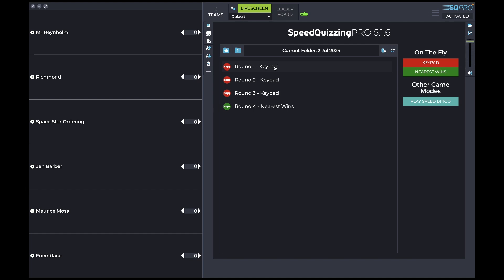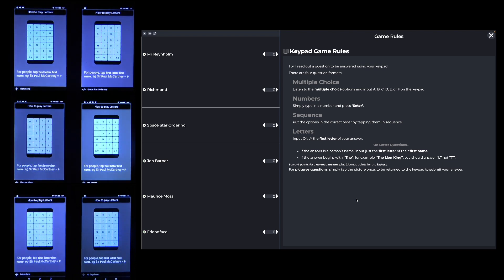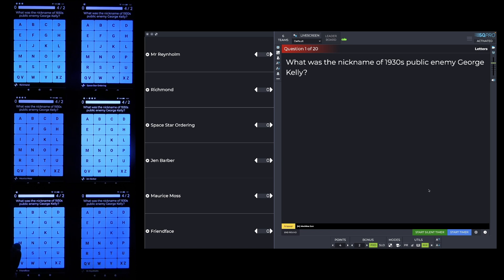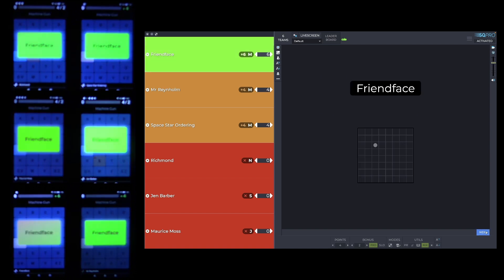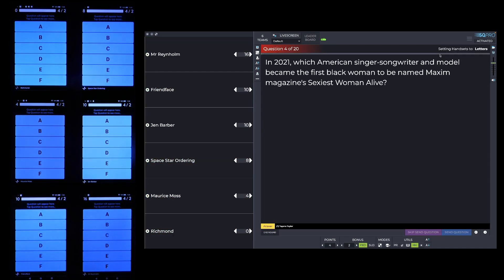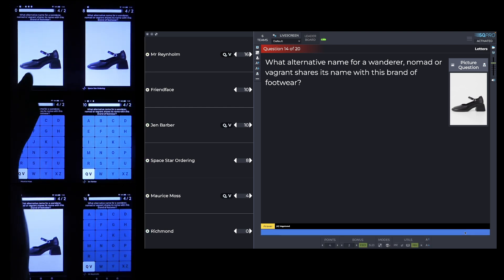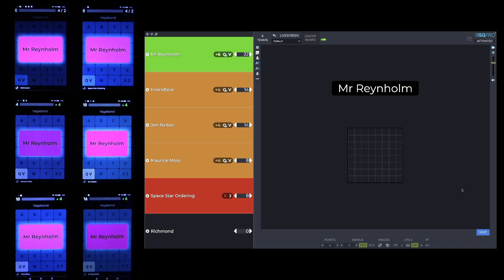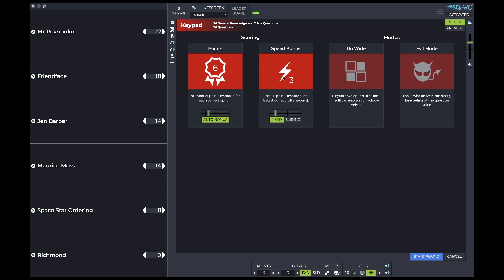SpeedQuizzing Keypad Round Tutorial using SQPRO v5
Learn how to host a SpeedQuizzing Pro Keypad round with this in depth tutorial.